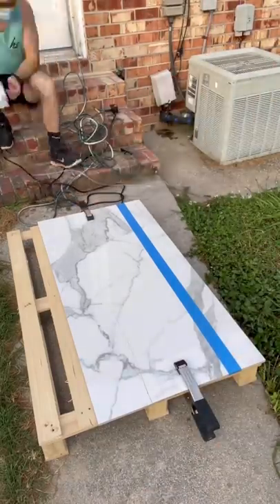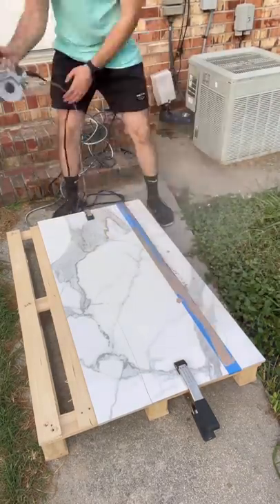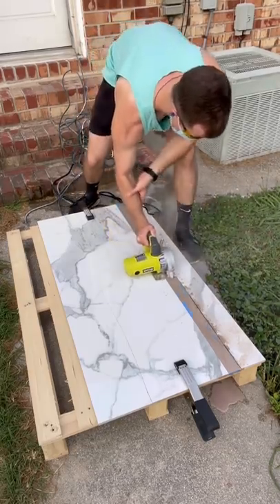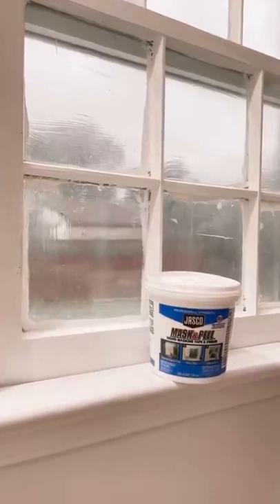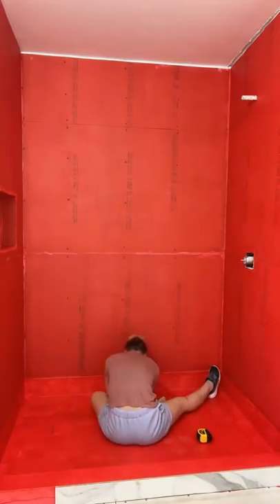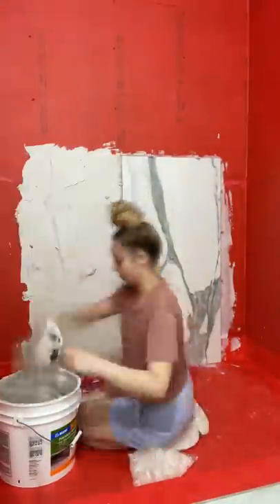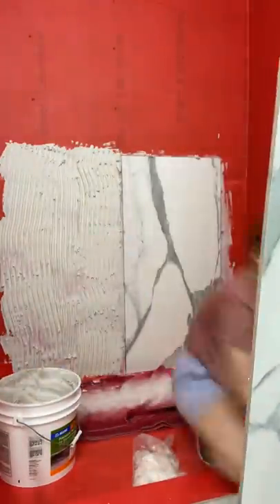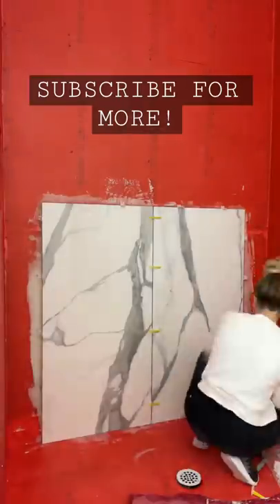HOT MESS HOUSE RENOVATION PART 70! | VIRAL TIKTOK SERIES! | LEXI DIY